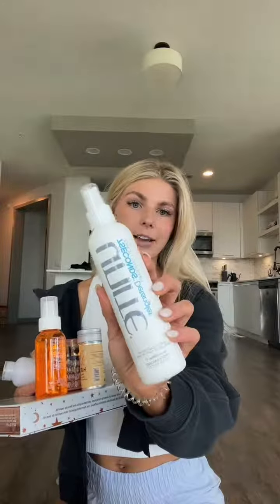Amazon hair care haul!!!!